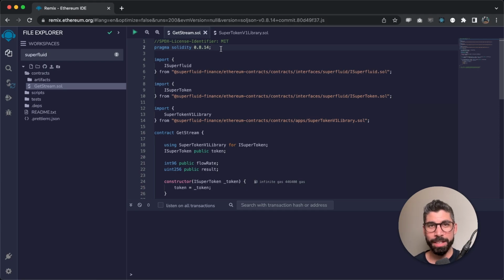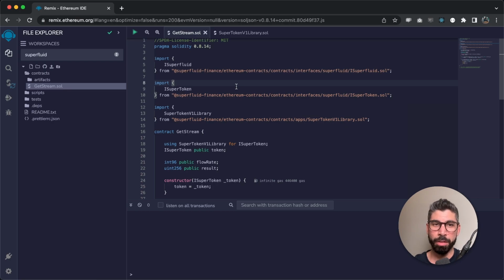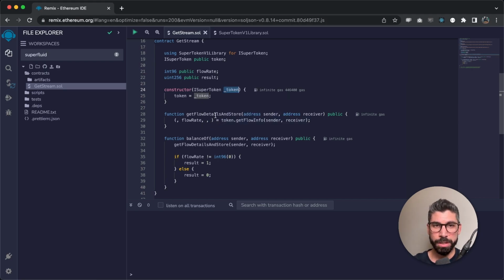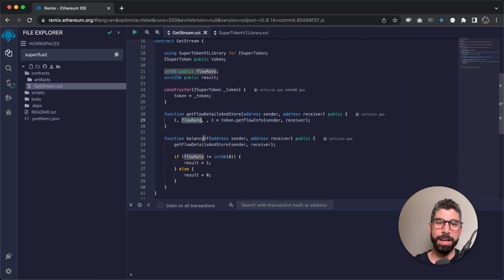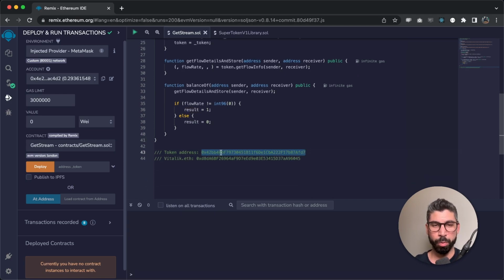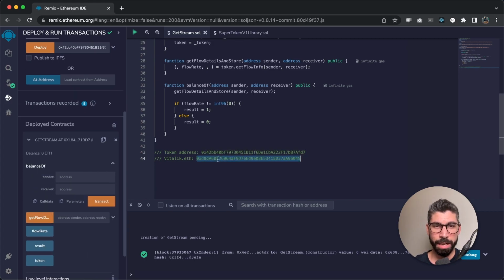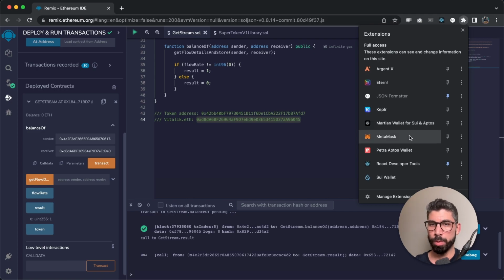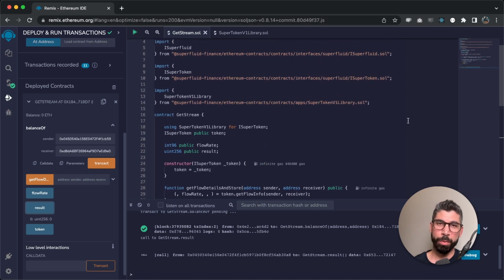Use Solidity to get active superfluid streams to vitalik.eth address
In this video I will show you how you can write a smart contract in Solidity to check for active streams on Superfluid. For this example we're going to look for active streams to the vitalik.eth address on the Mumbai testnet.